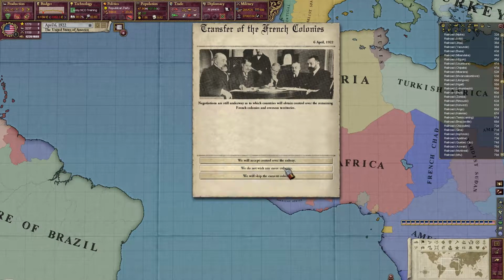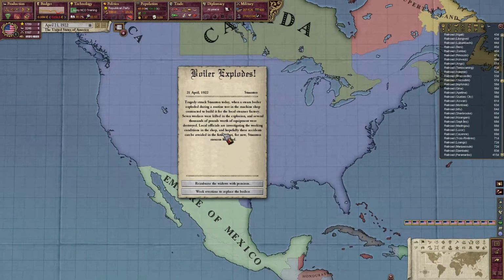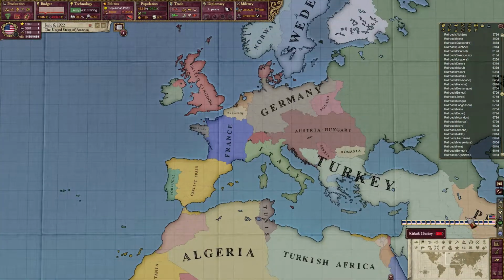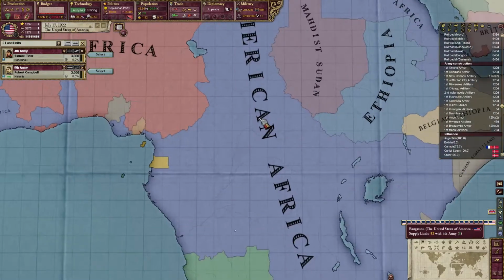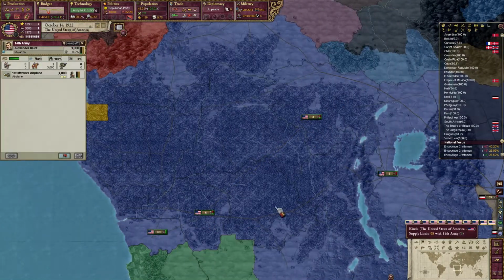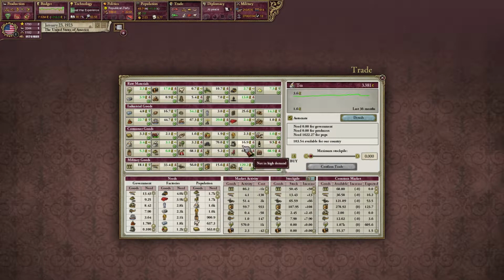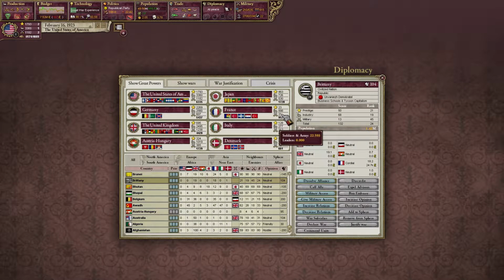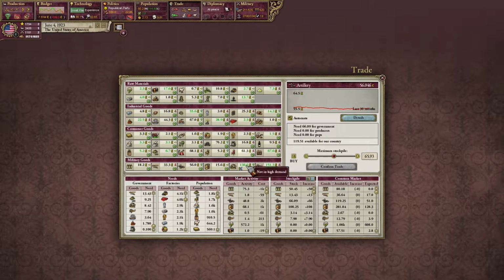Let's Play Victoria II (with Historical Project Mod) - 113 Colonies - Episode 75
It's time for the first 'Patreon's Pick' - Patrons get to choose which game we play next, and in the first round the winning ticket is Victoria II with the Historical Project Mod.

The mod has taken some getting used to, and after many failed attempts in Europe I decided to fall back to good ol' USA. While we'll mostly be cut out of the Scramble for Africa, the goal remains to challenge the United Kingdom's vast colonial empire.